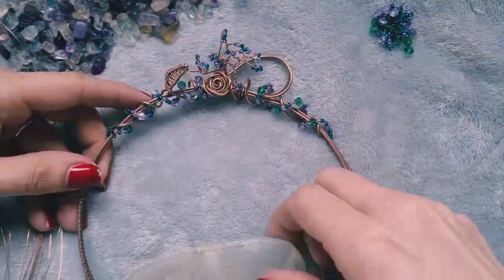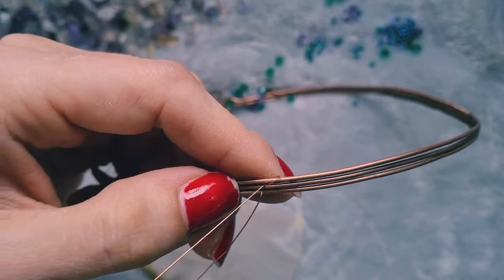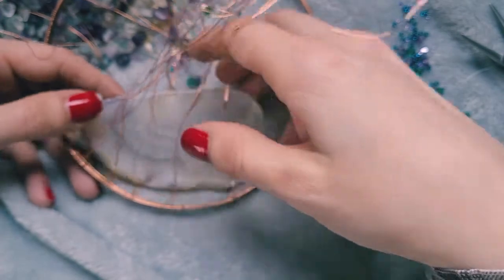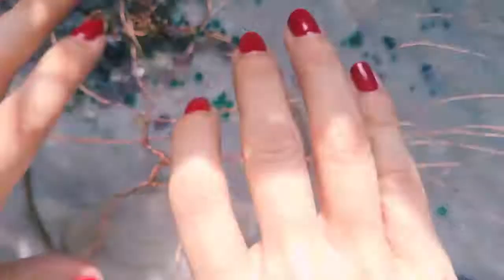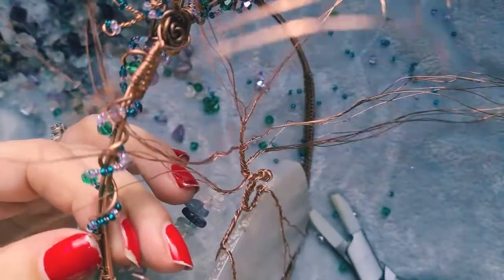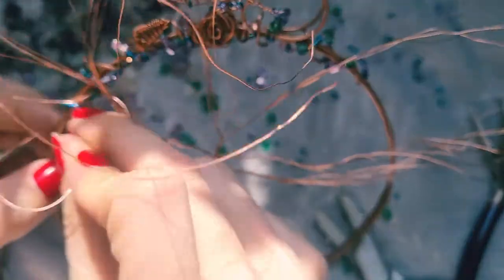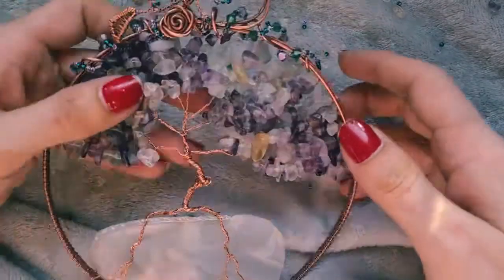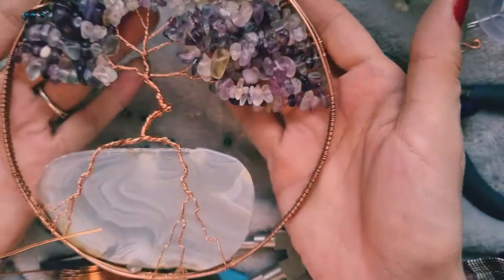Wire Wrapped Tree of Life Suncatcher : Project Series Part 3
The third and final installment of the wire wrapped Tree of Life Suncatcher, in this video we attach the agate, make the tree and at the end a brief instruction on figure 8 chain links.

Come join us on facebook and show us what you've been making

Some of my pieces are available for purchase

What I don't sell I give to my mum, and she gives them to clients and gives them as prizes in raffles.